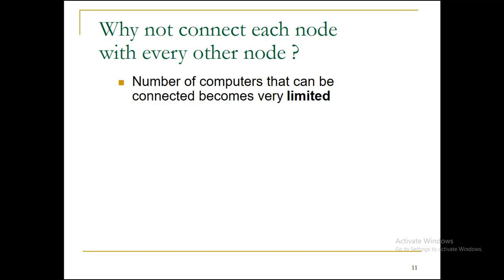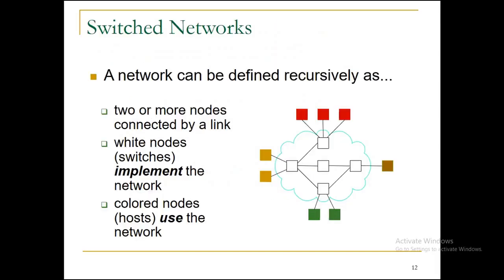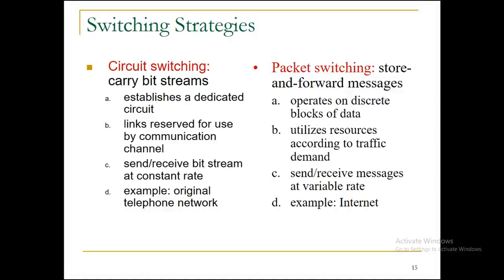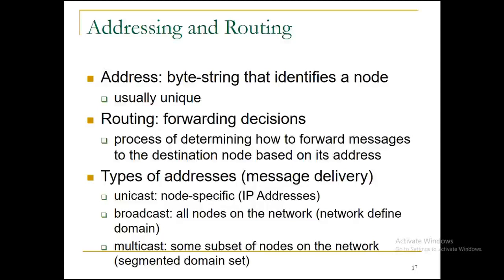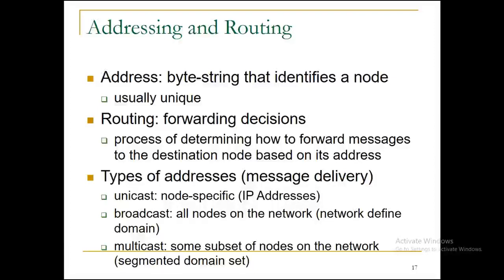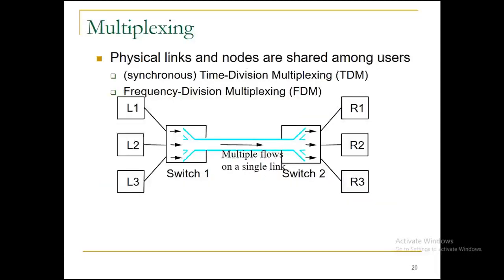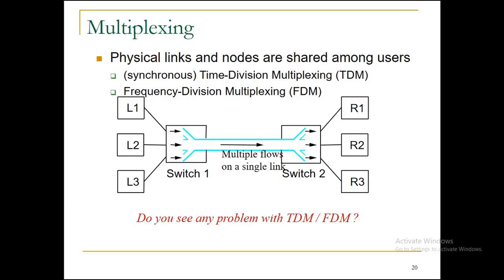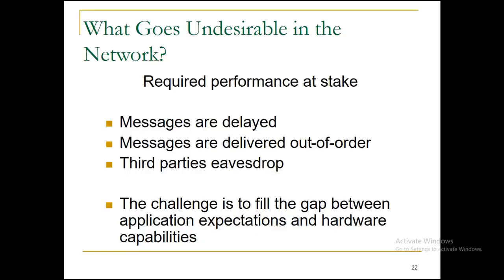Introduction to Computer Networks - Part 2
Video lecture on Introduction to Computer Networks